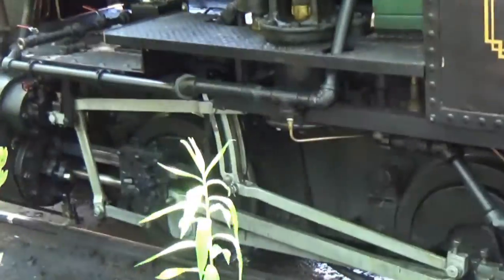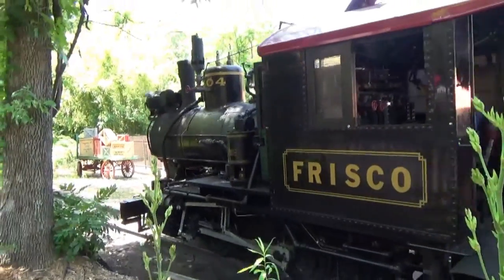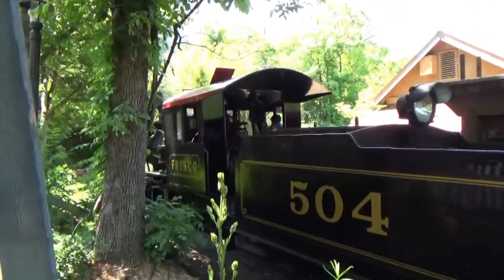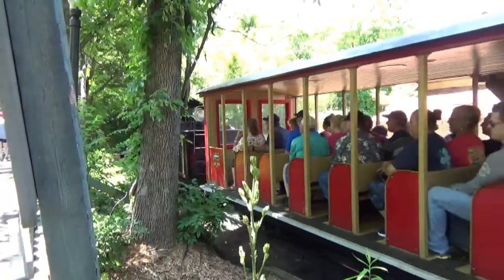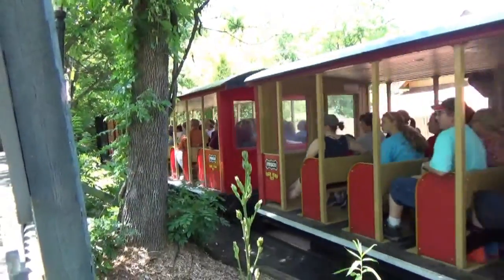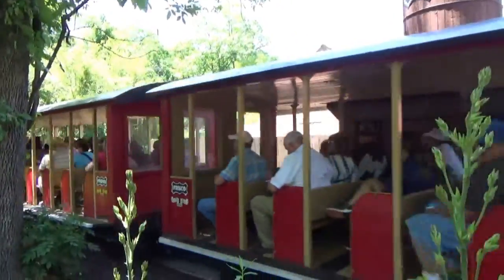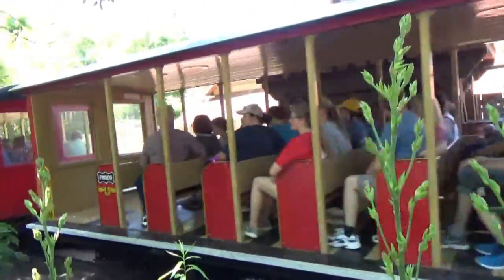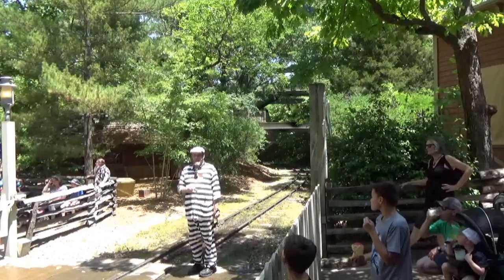FSDL #504 May Finale - Memorial Day 2019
The last full week of 504's May operations. We don't know when she will run. But she will definitely run for Old Time Christmas.